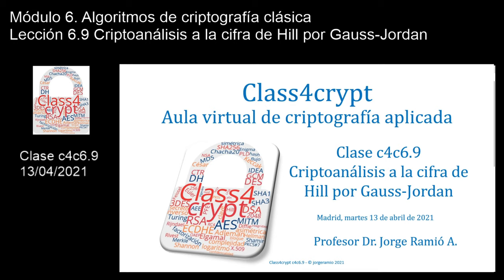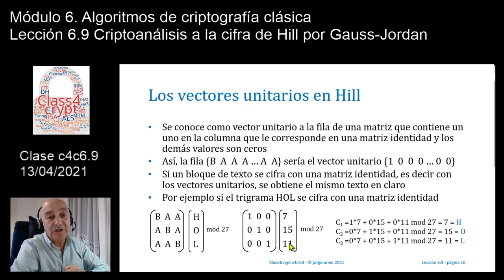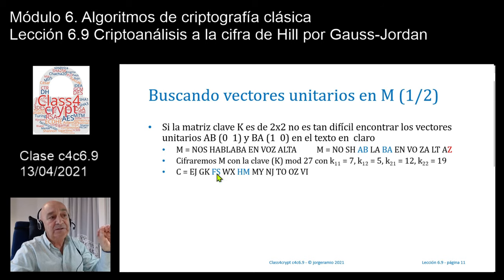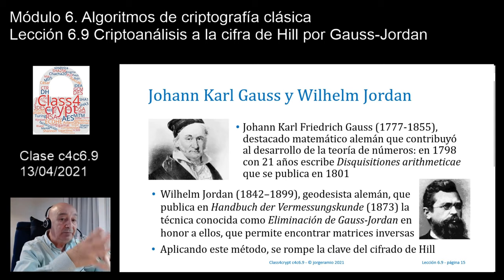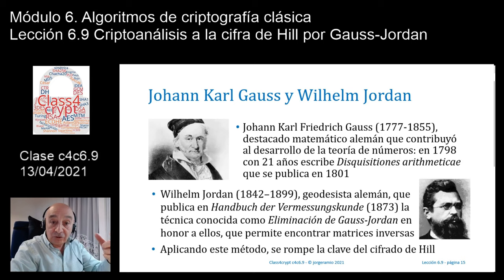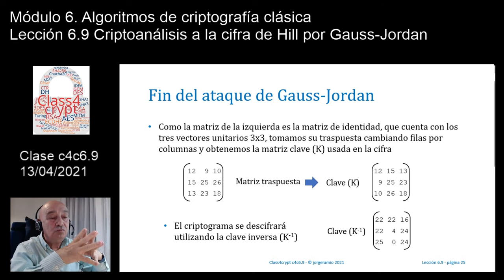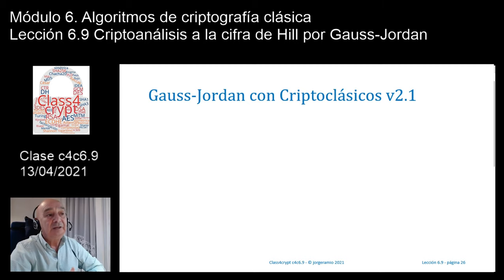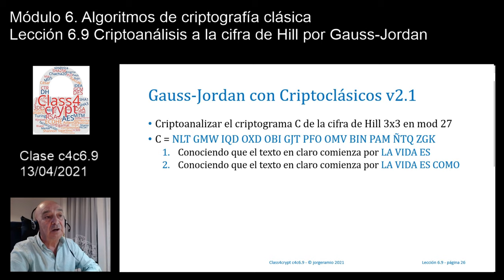Class4crypt c4c6.9 Criptoanálisis a la cifra de Hill por Gauss Jordan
Resumen. Lección en la que se comenta el papel que juegan los denominados vectores unitarios de una matriz en la cifra, su función dentro del criptoanálisis mediante texto en claro conocido y el método de Gauss-Jordan para realizar dicho ataque, incluyendo ejemplos prácticos.
Apartados. 1) Buscando los vectores unitarios, 2) Las figuras de Gauss y Jordan, 3) Criptoanálisis de Gauss-Jordan, 4) Ejemplo práctico mod 27 y mod 191, 5) Uso de matrices en la criptografía moderna.